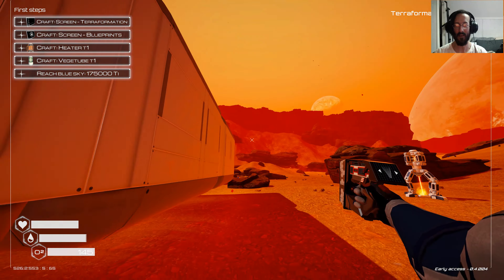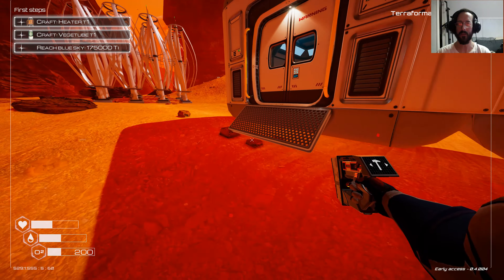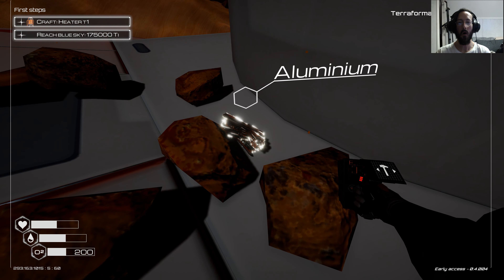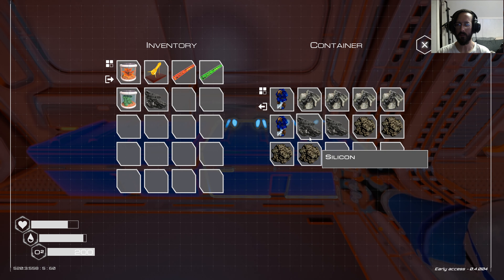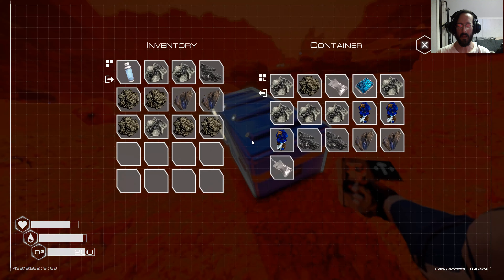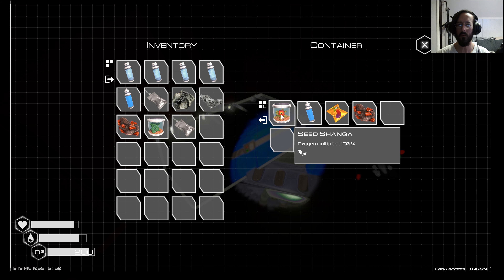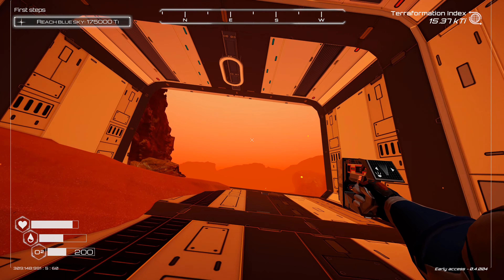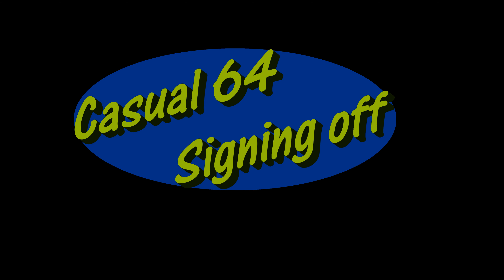Surviving an Unknown Planet, Advancing Technology and Exploring a Downed ship Planet Crafter Pt2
This is Planet Crafter for PC
Still in early Access but let's see what's up.

Today I expand the on the terraforming process. Build some power, some drills and build up our tech tree.  There's a ship in the distance that needs exploring, Let's get to it

you're on a hostile planets with limited food, water, and almost oxygen. You must mine the current element to craft better equipment. Most Importantly, you will be terraforming the planet to make it livable.  There are many hidden things on this red planet, lets find them.

Music in order heard.
All by: Shane Ivers

Titles:
   -Cruise Control
   -Jolly Good
   -Floppy Disks
   -Spacedman
   -Suspended Animation
   -Time Travellin Nancy